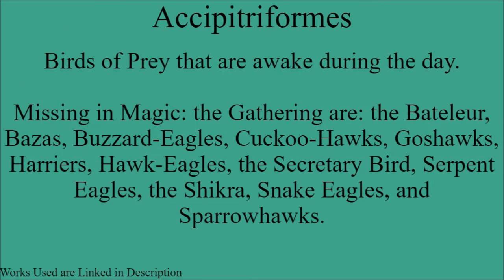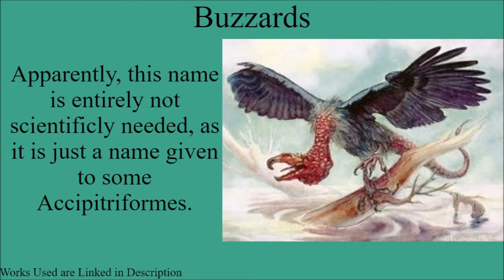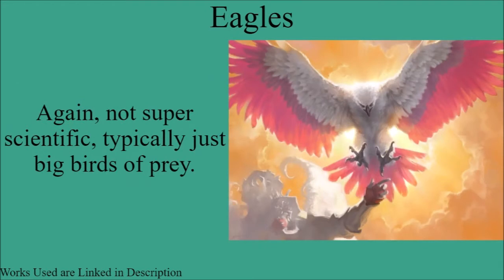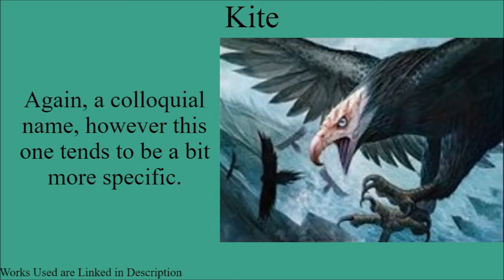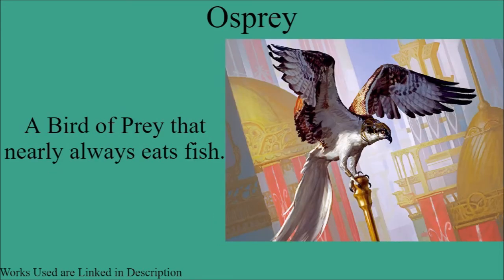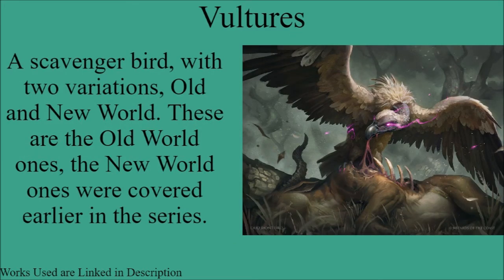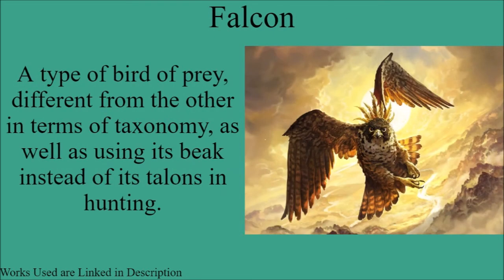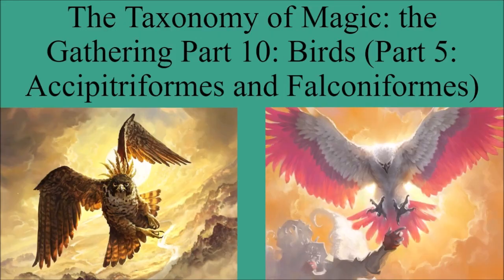The Taxonomy of Magic: the Gathering Episode 10: Birds (Part 4: Accipitiriformes and Falconiformes)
Hi everyone! In this video I go over more taxonomy in Magic: the Gathering, this time the Accipitriformes and Falconiformes.

I Apologize for the Thumbnail being incorrect, it will be fixed at somepoint in the future!

Images Used:

Screeching Buzzard by: Heather Hudson
Dawnfeather Eagle by: Sidharth Chaturvedi
Silver Erne by: Melissa A. Benson
Squadron Hawk by: Martina Pilcerova
Nephalia Seakite by: Wayne England
Ghirapur Osprey by: Zezhou Chen
Gorging Vulture by: Caio Monteiro
Rustiwing Falcon by: Paul Scott Canavan
Loyal Gyrfalcon by: Darrel Riche
Cloudchaser Kestrel by: Daren Bader

“The Taxonomy of Magic: the Gathering Episode 10: Birds (Part 4: Accipitriformes and Falconiformes) is unofficial Fan Content permitted under the Fan Content Policy. Not approved/endorsed by Wizards. Portions of the materials used are property of Wizards of the Coast. ©Wizards of the Coast LLC.”